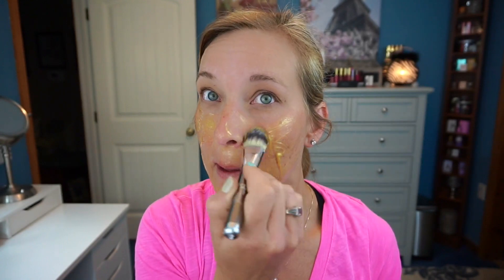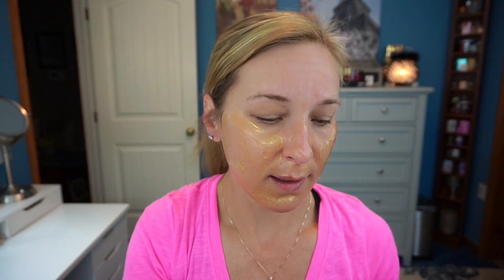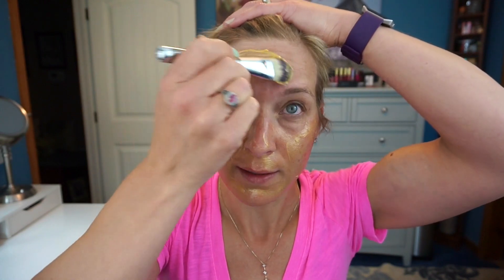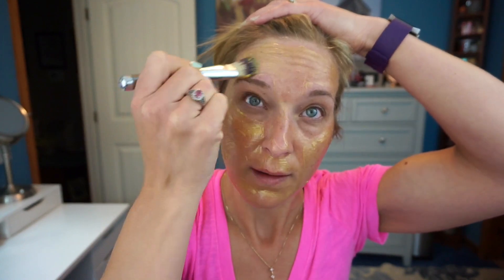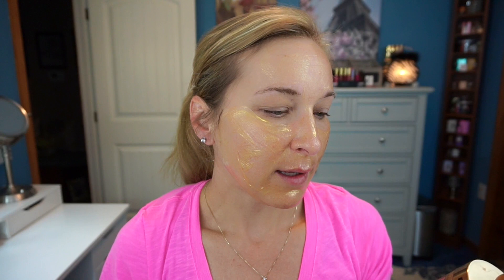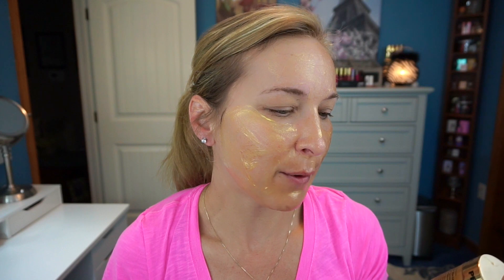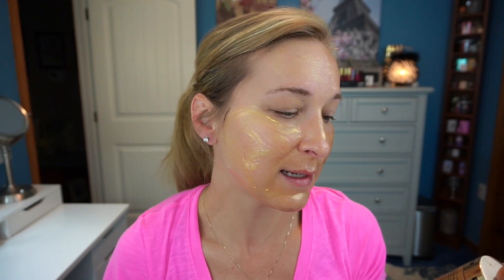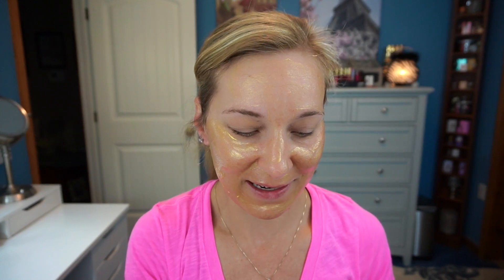No Makeup Monday~Peter Thomas Roth 24K Gold Skincare